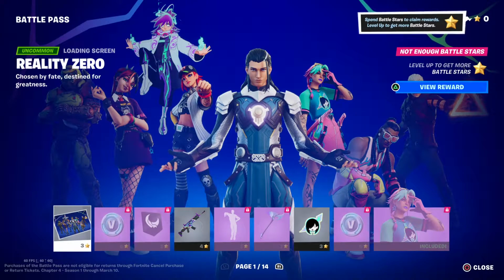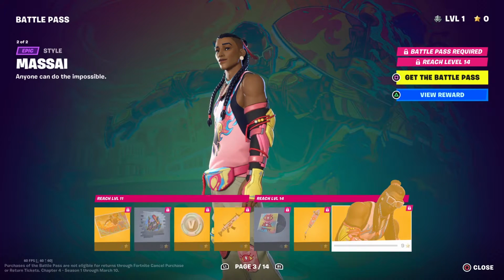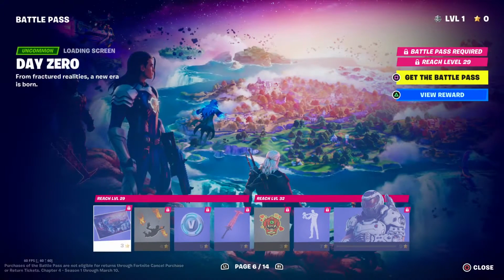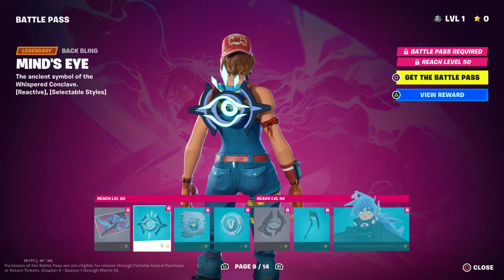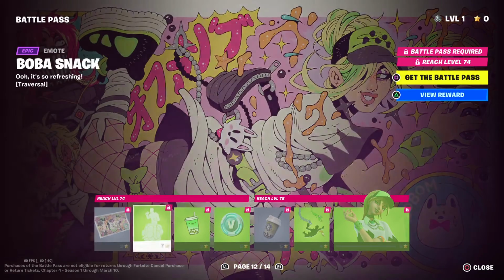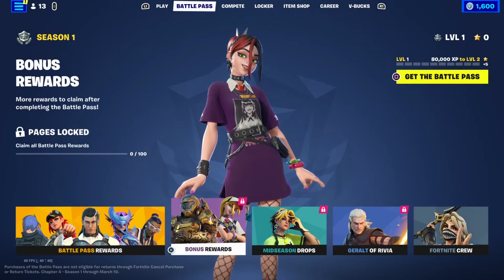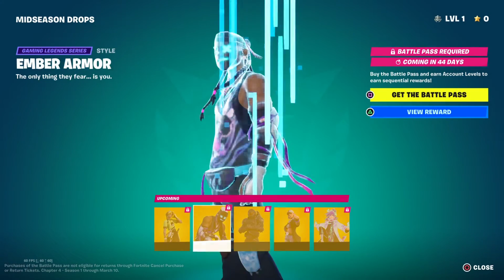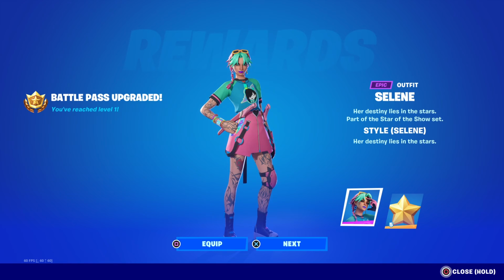*NEW* CHAPTER 4 BATTLE PASS IN FORTNITE!